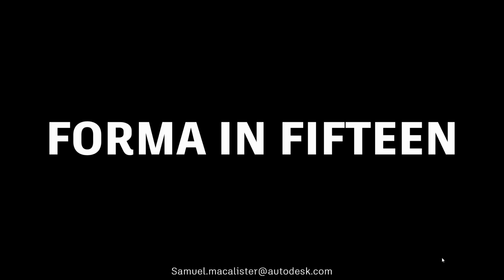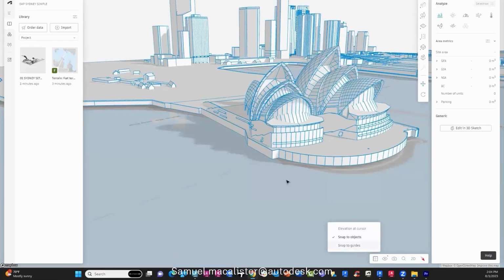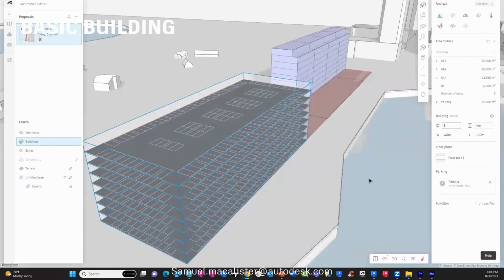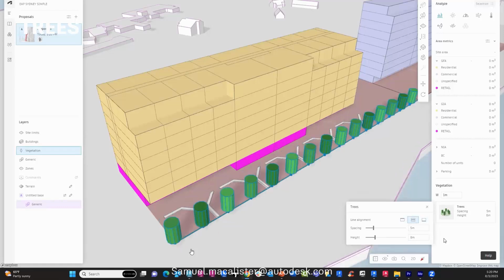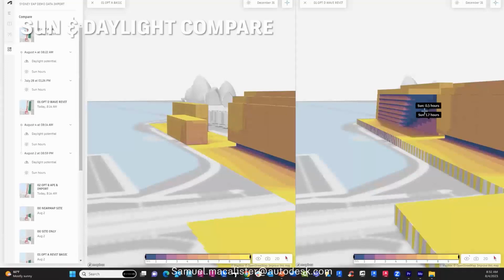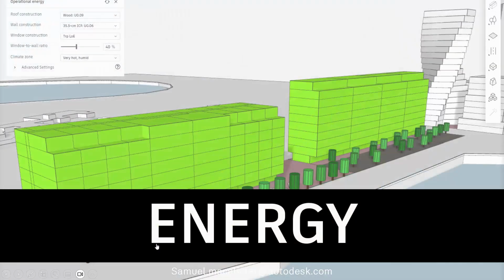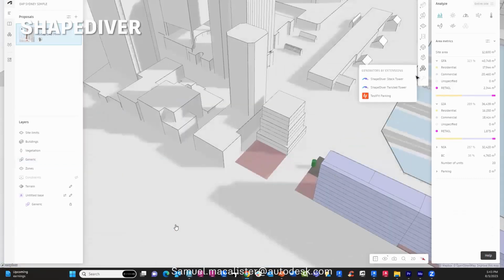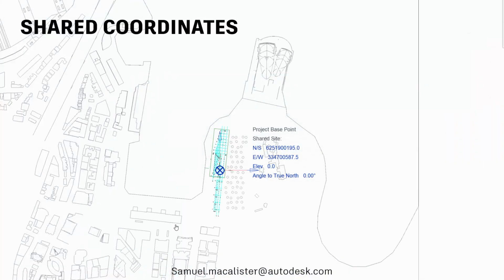Forma in 15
This video covers the workflows in Autodesk Forma for creating a site, modelling buildings, running the analysis & connecting it to revit.
It is showcased using Twinmotion at the end